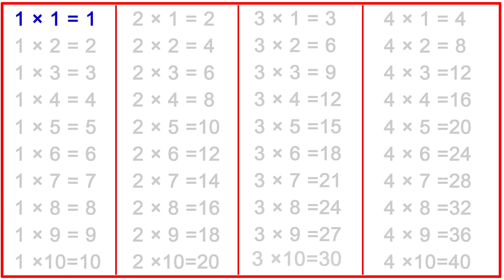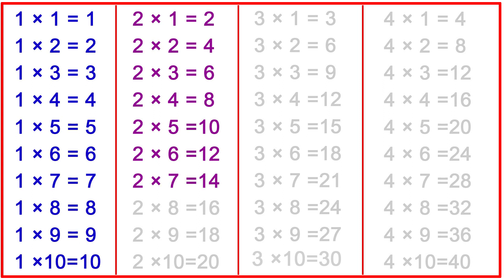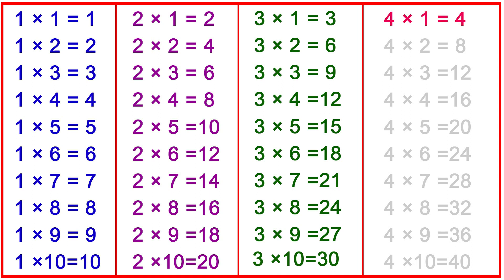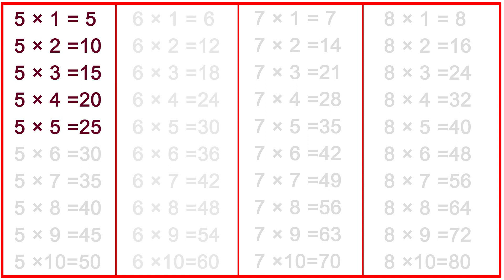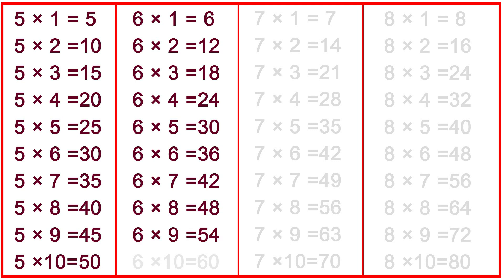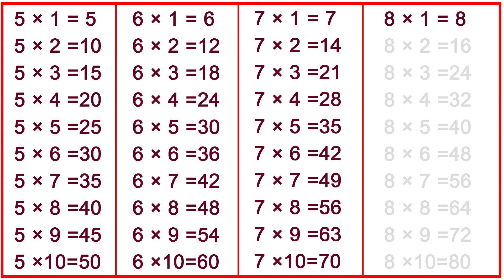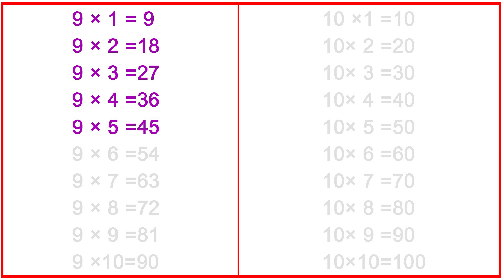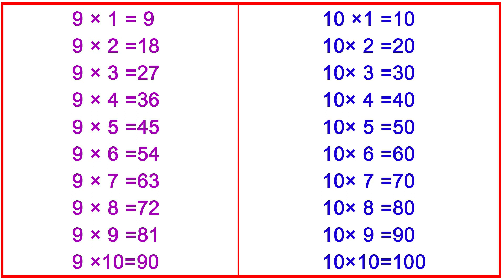Table of 1 to 10, Tables of One to Ten, 1 Se 10 Tak Table, Maths Tables, GSKT